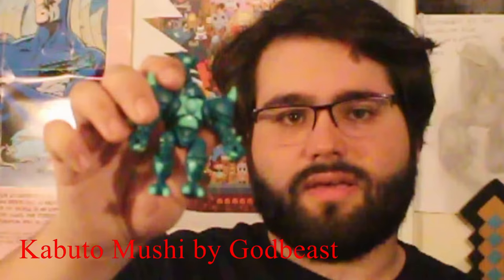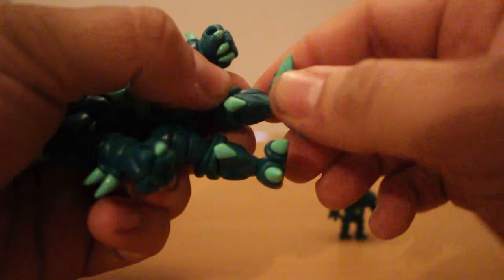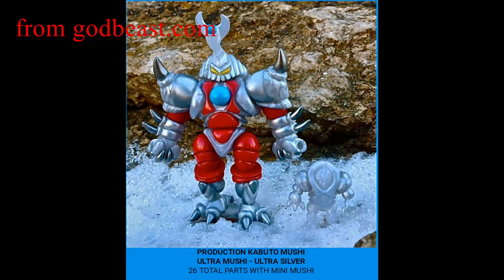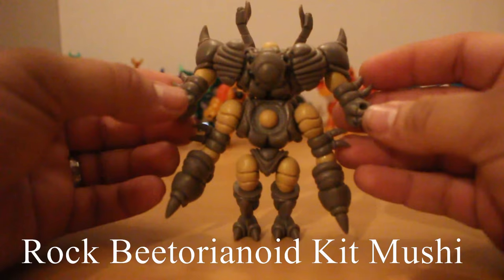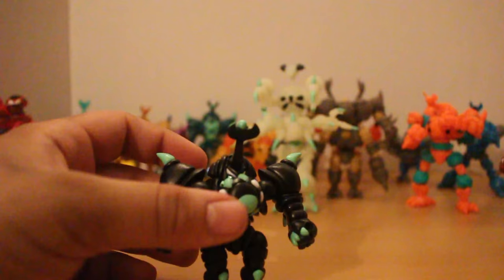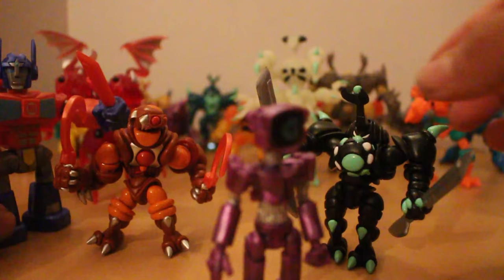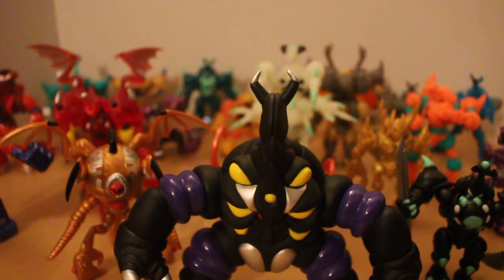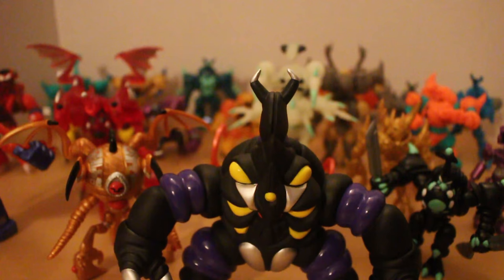glyos: Kabuto Mushi BB:VR:165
This is a video review of the Glyos system injunction with the Kabuto Mushi, hope you enjoy the video.